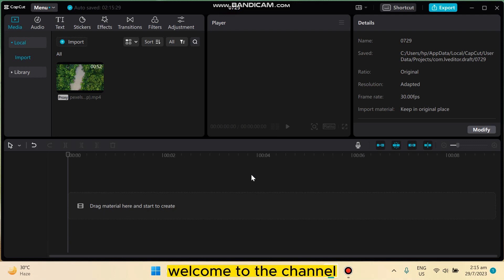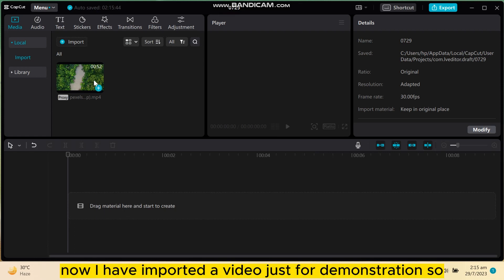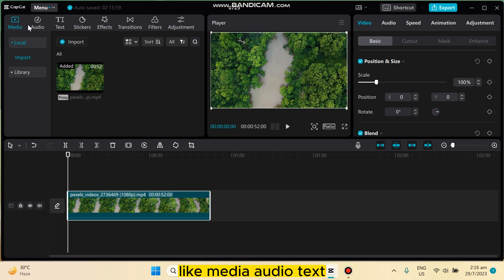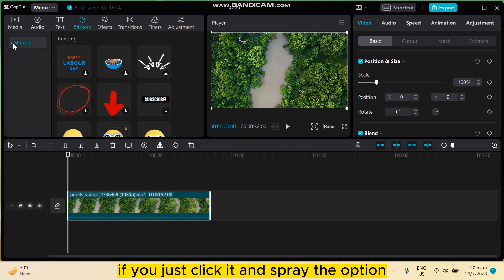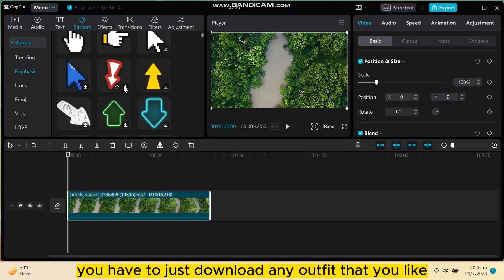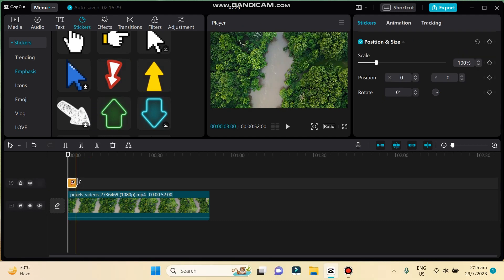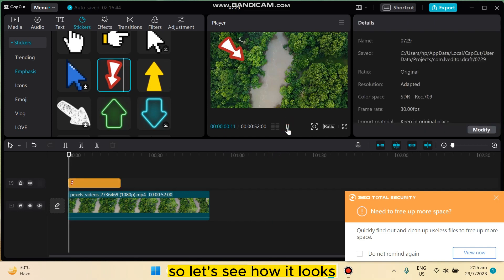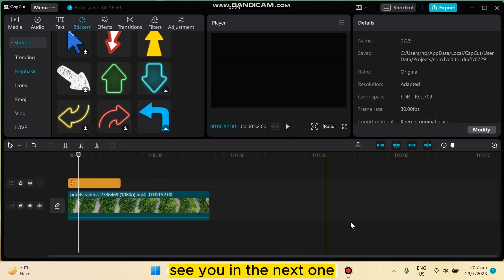How To Add Arrow In Capcut PC (Easy)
Learn How To Add Arrow In Capcut PC